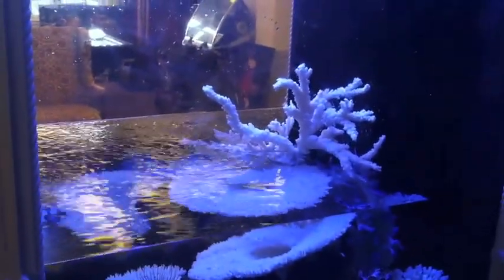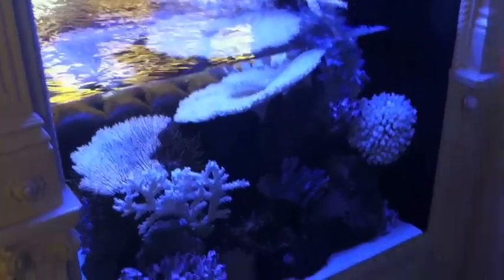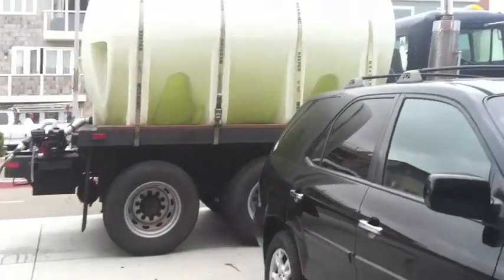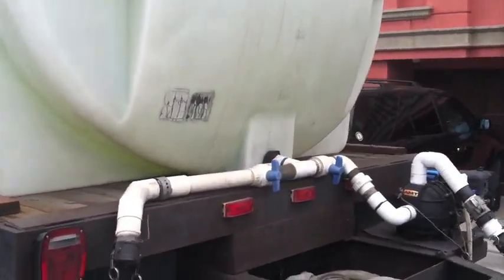Saltwater Aquariums and Real Ocean Water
In order to do a large water change on this 700 gallon saltwater aquarium, we use real ocean water to eliminate the process of purifying and mixing synthetic sea water for this marine aquarium.  The use of ocean water makes aquarium maintenance in Los Angeles much more efficient and easy!